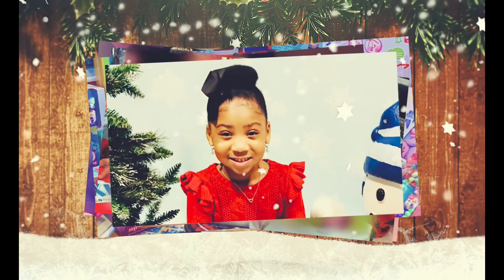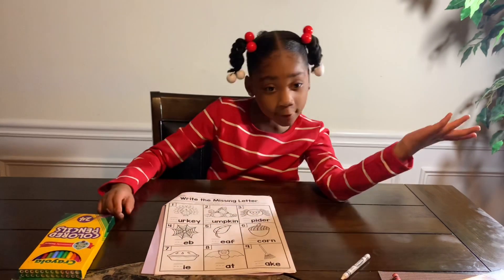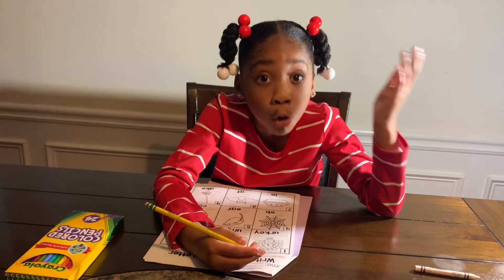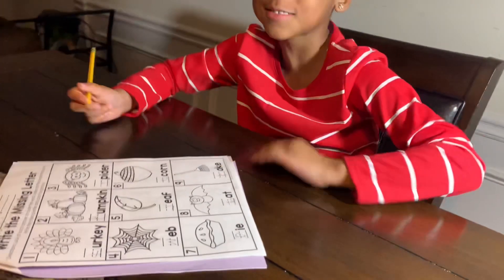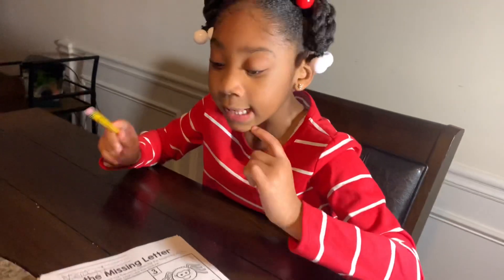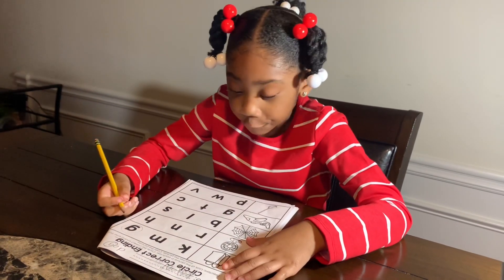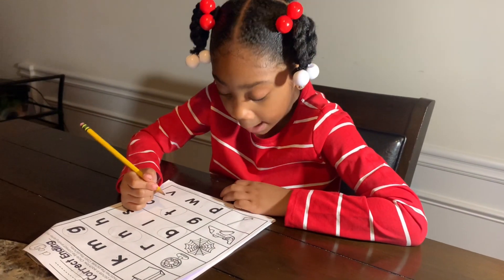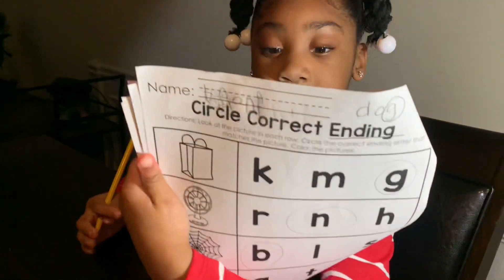VLOGSMAS DAY 14: Holiday Homework Packet ✏️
Hang out with me guys while I do my holiday Homework packet 🥳